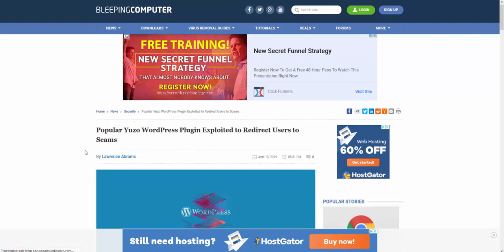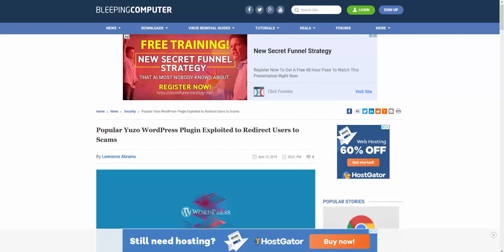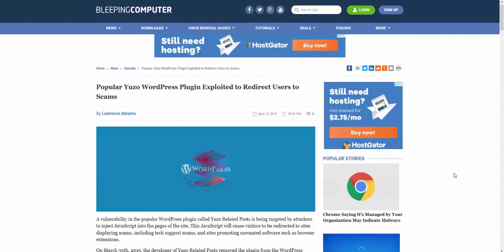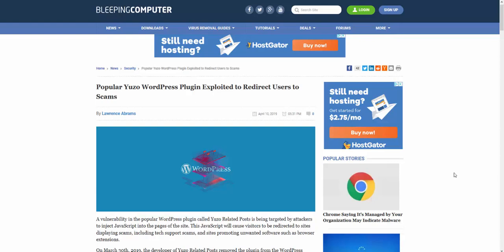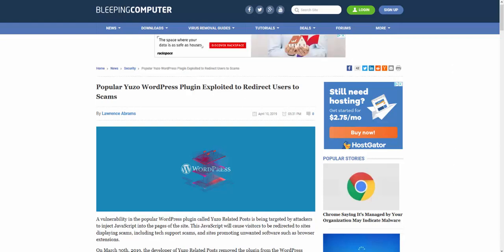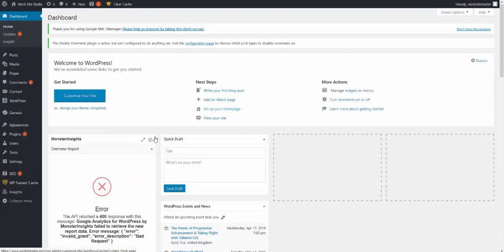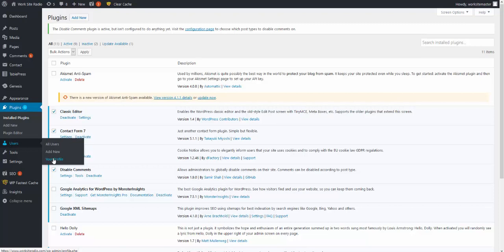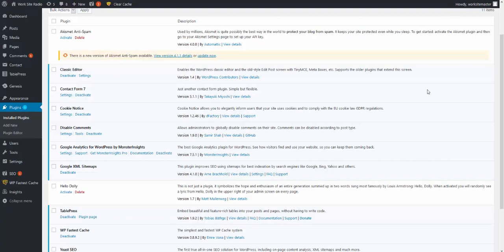How To Fix Redirect Hack On Wordpress - Yuzo Plugin Vulnerability - Step By Step Fix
This video will help if you have a redirect on your wordpress blog due to the Yuzo Related Posts plugin Vulnerability.